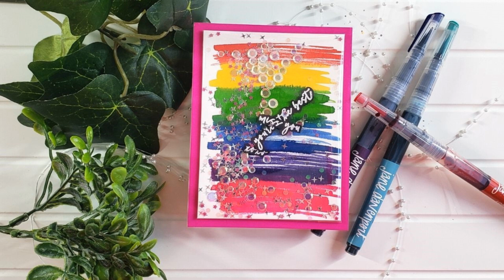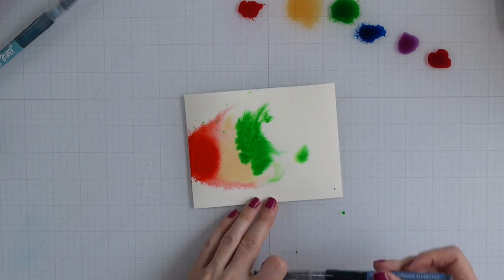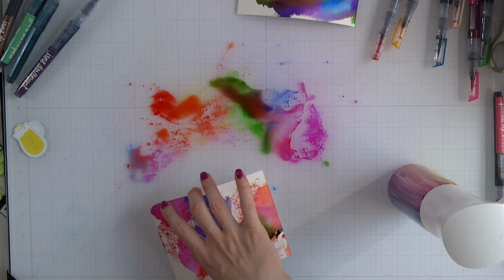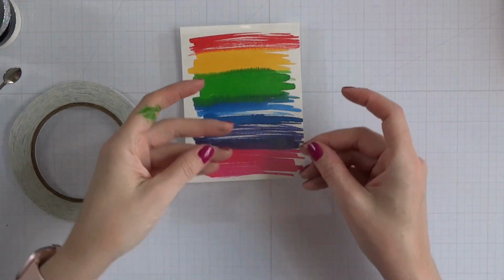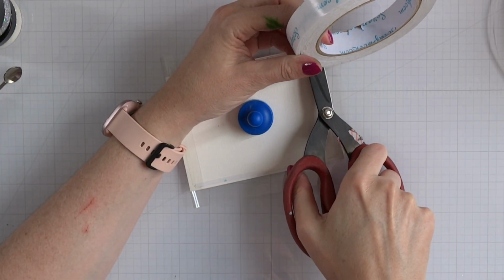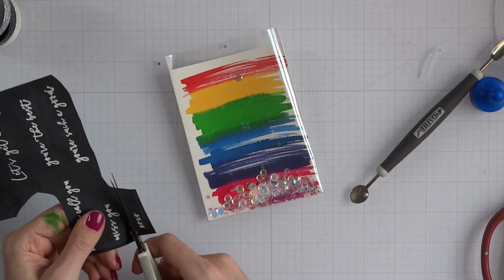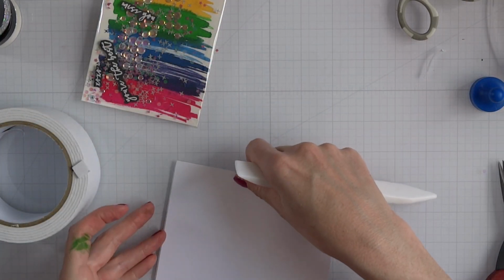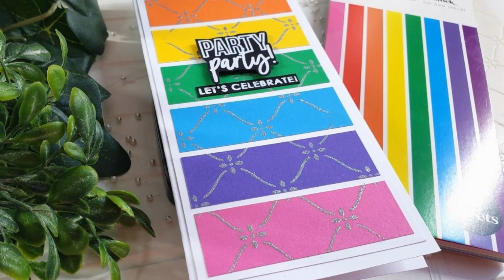BEST Shaker Card Hack! Time Saver!!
Let’s Connect:
Amazon Storefront - find all my favorite cost savings craft supplies and more
Etsy Shop for Marker Color Blending Charts

***SUPPLIES***
Mermaid Markers:
Accent Opaque 120lb Cardstock:
Accent Opaque 100 lb Cardstock:
Accent Opaque 80lb Cardstock;
Rainbow Spray Bottle:
Teflon Bone Folder:

ADHESIVE:
Scrapbook.com Double Sided Adhesive:
--- 2” Double Sided Adhesive [SBC]
Bearly Art Glue:

RECORDING SETUP:
Camera Mount- Arkon Pro Phone/Camera Stand:
Softbox Photo Lighting Kit 800W (2 count)